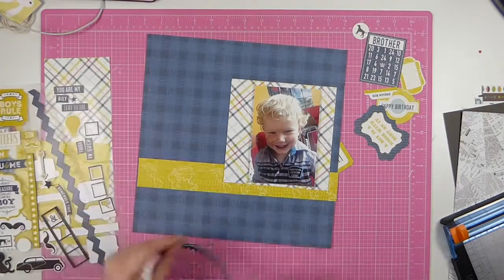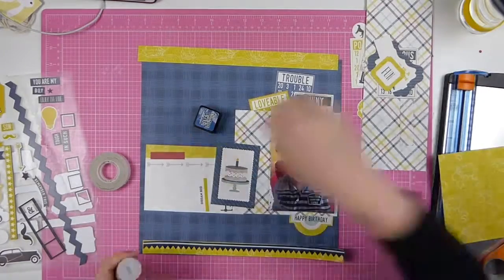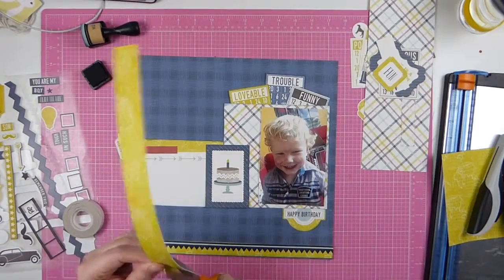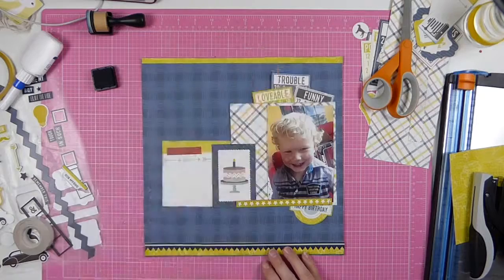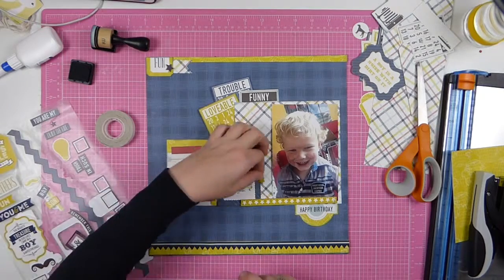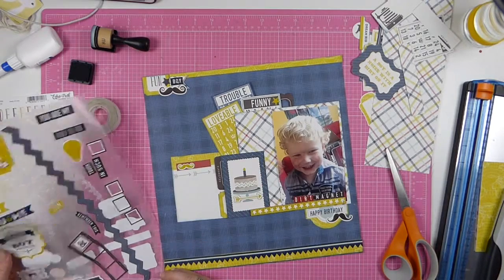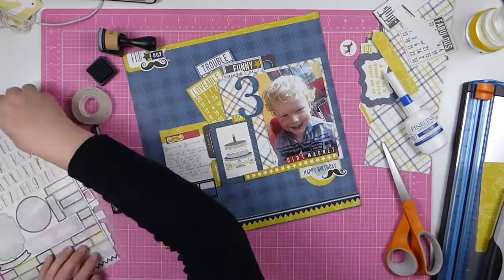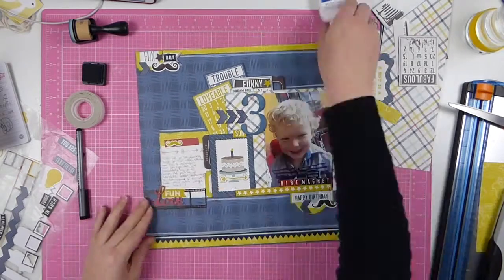Process video Scrapbooking 'Dirt Magnet'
A process video for a 12x12 boy page called Dirt Magnet